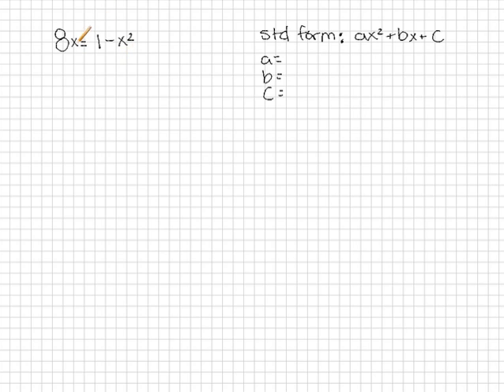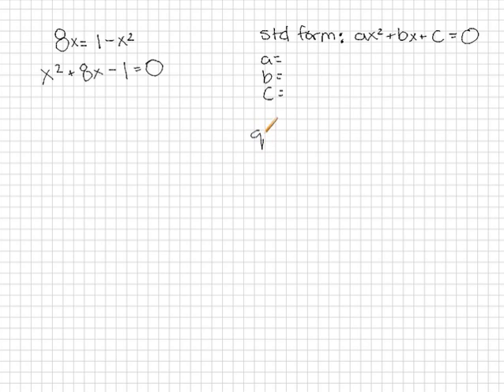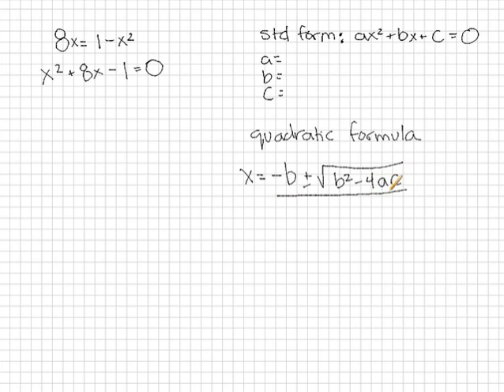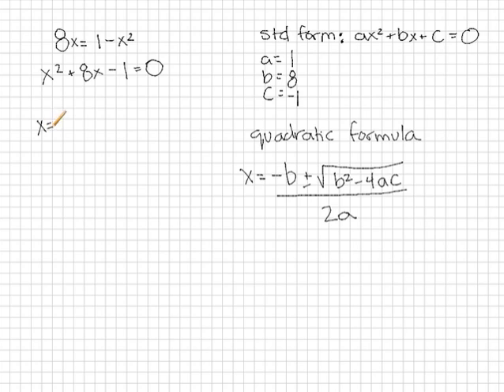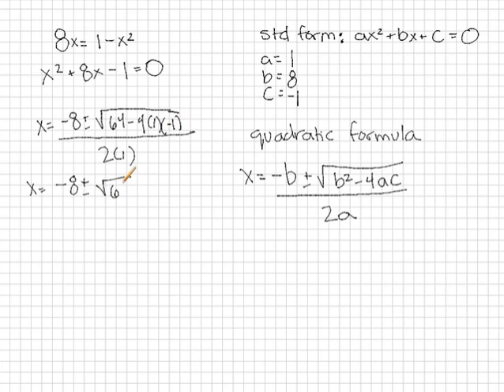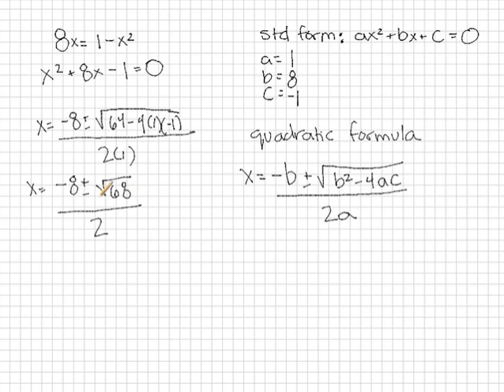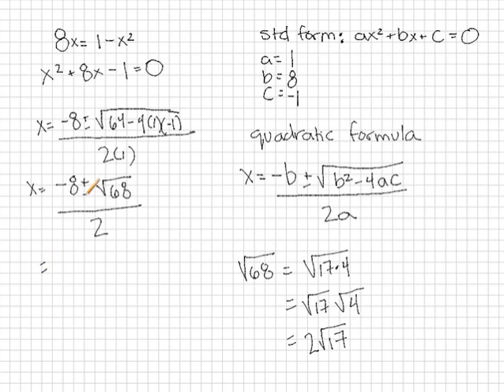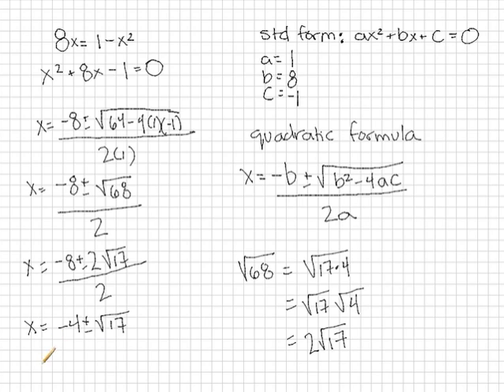Snapmath - Sample - Algebra 1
Solving a quadratic equation using quadratic formula